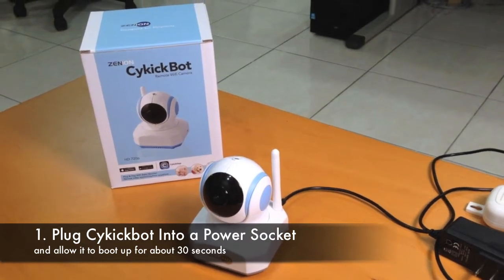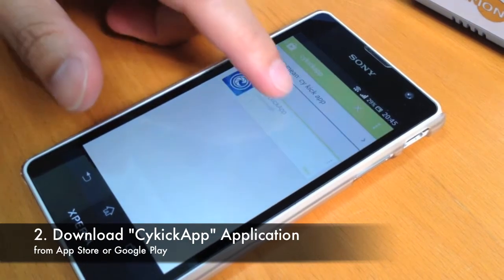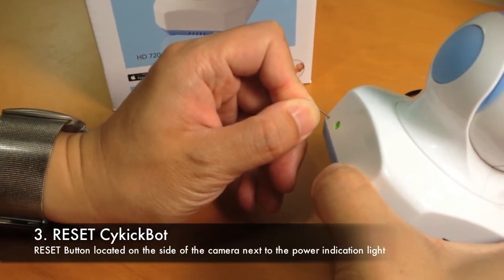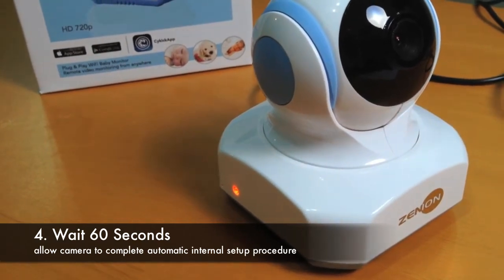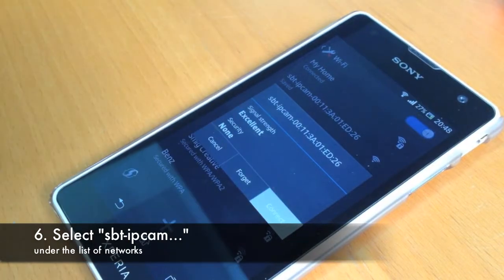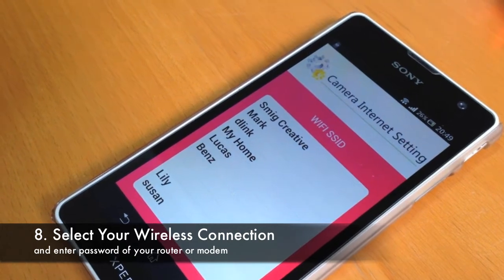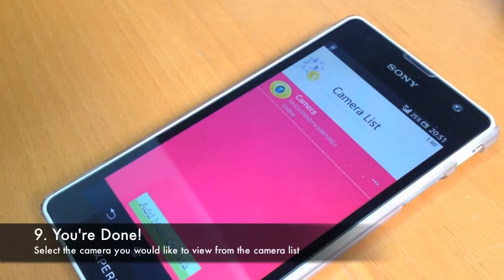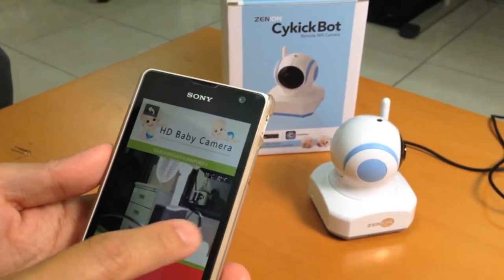CykickBot Quick Installation Guide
This is a short video to show you how to setup your new Zenion CykickBot, Remote Wi-Fi Camera.